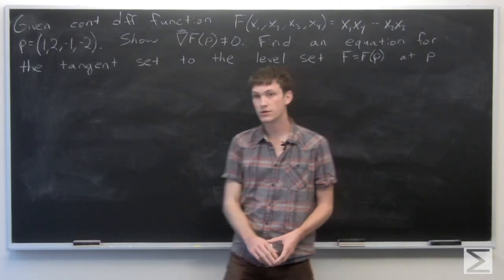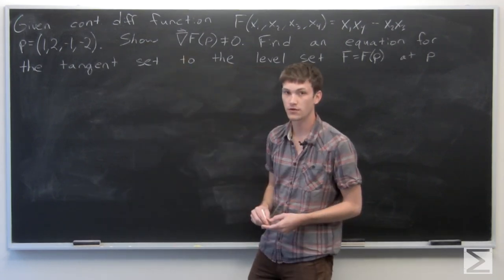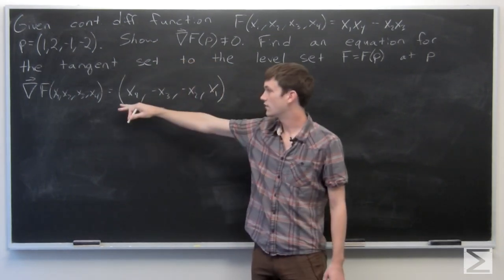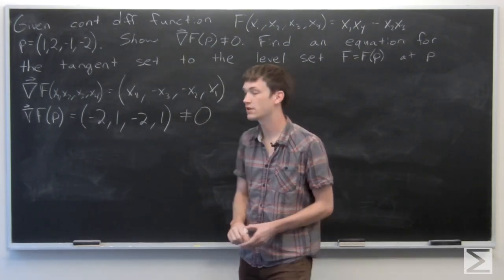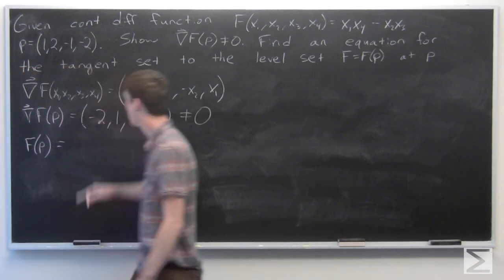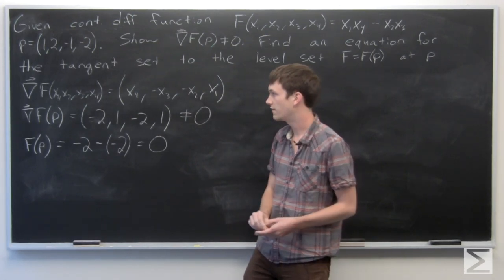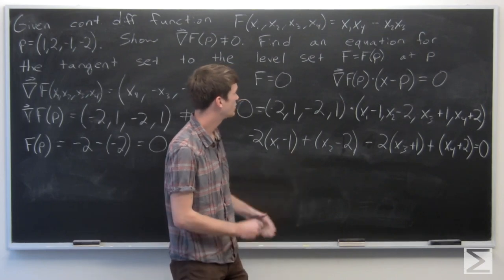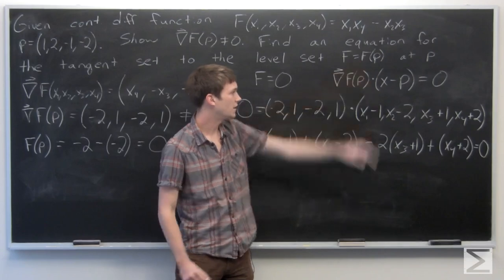Worldwide Multivariable Calculus Ch2.7 #25